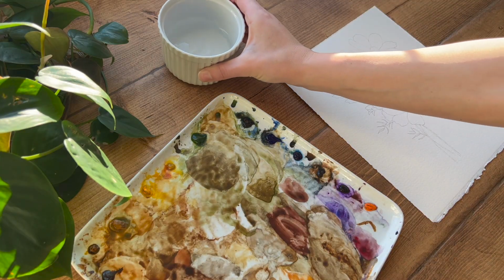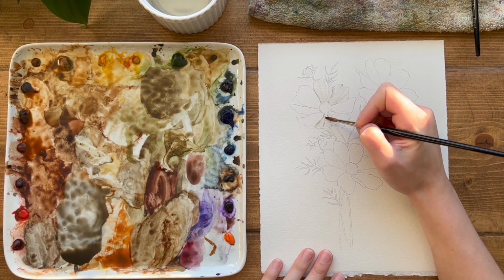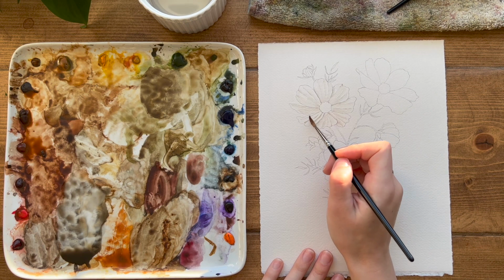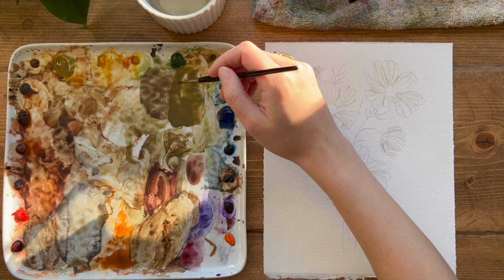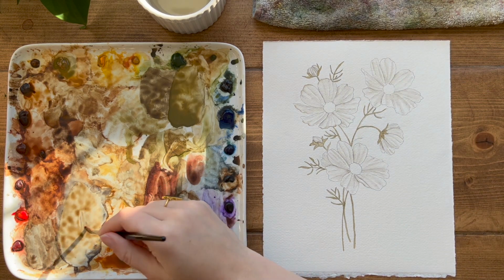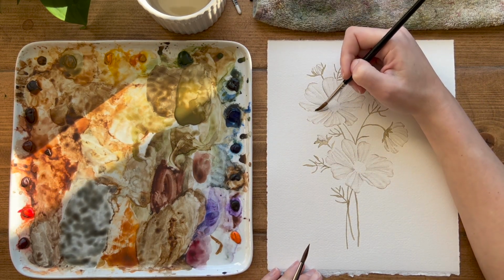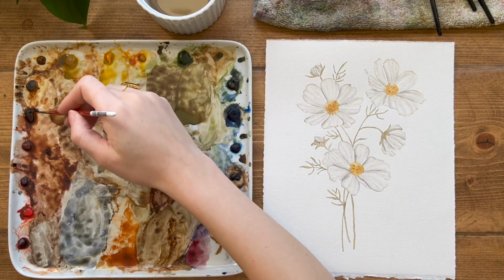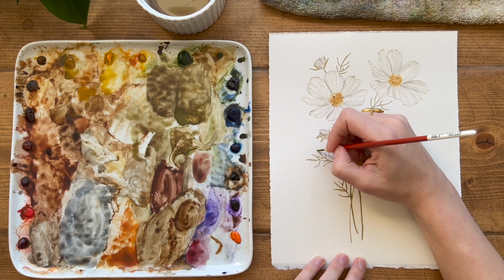watercolor flowers | STEP BY STEP cosmos tutorial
I hope you enjoy this white watercolor cosmos tutorial! I have linked the sketch to this painting down below if you’d like to trace it. please let me know if you have any questions in the comment section below :) don't forget to follow me on Instagram for more content and input on future videos!

Sketch:

SUPPLIES USED
Paint: Winsor & Newton - Burnt Sienna, Ultramarine Blue, Yellow Ochre, Cadmium Yellow, Burnt Umber, Payne's Grey
Brushes: Winsor & Newton Series 7 Size 5, 4, 3 & Heinz Jordan 400 Oasis Round Brush Size 1
Paper: Arches Cold Press Watercolour Paper, 300 g/m - 140lb